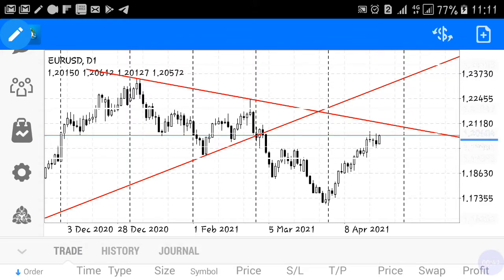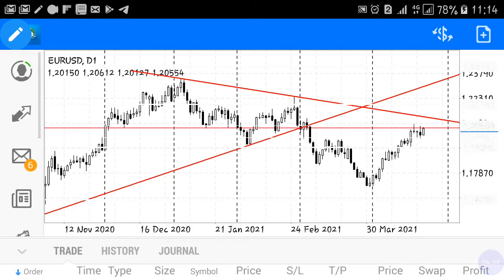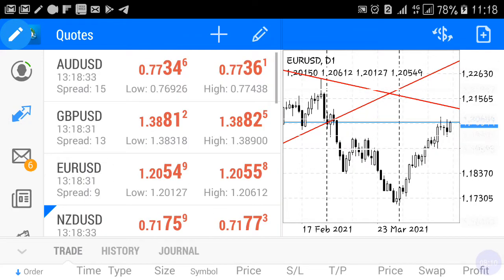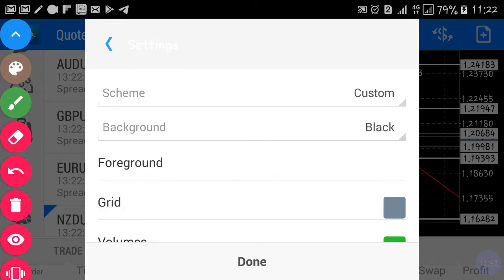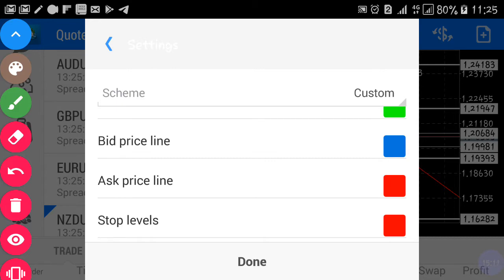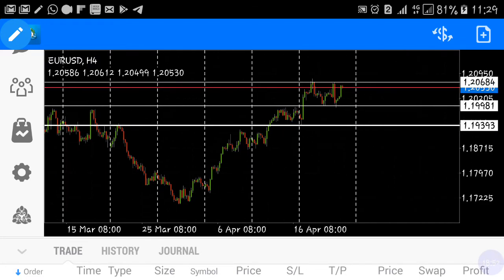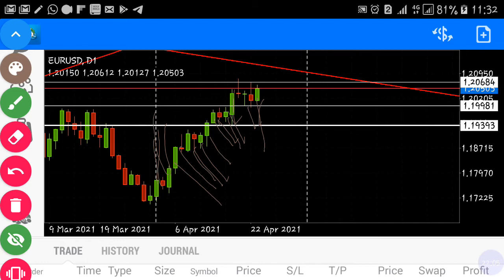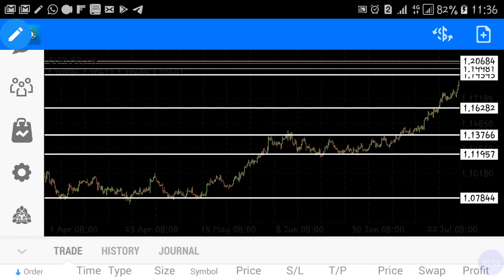forex: how to use the MT4 platform change colour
change from mobile version to tablet version
change colour scheme